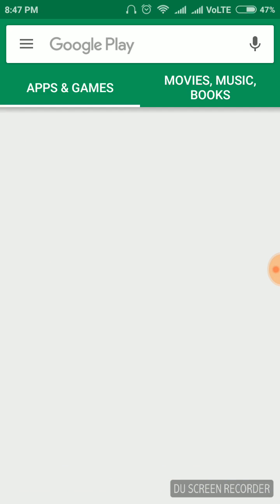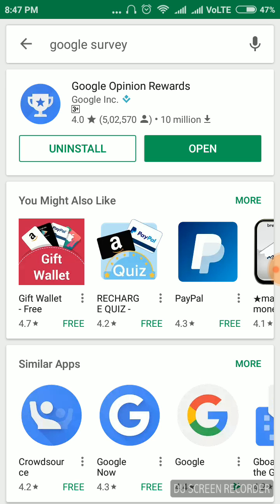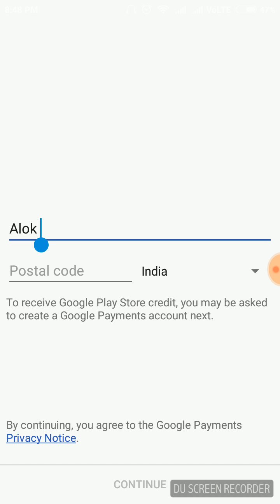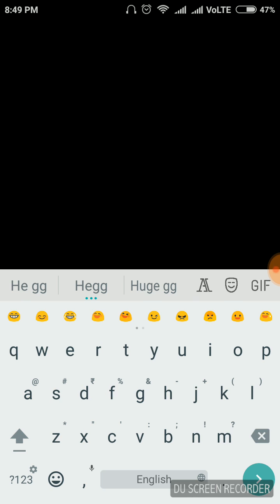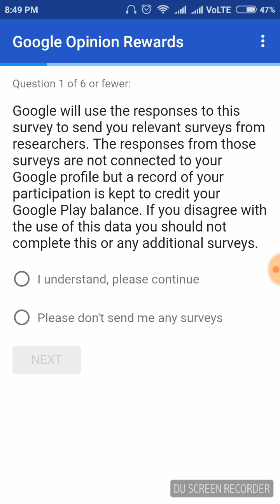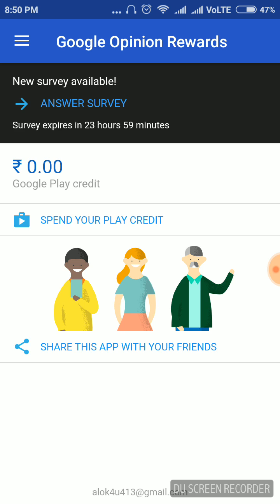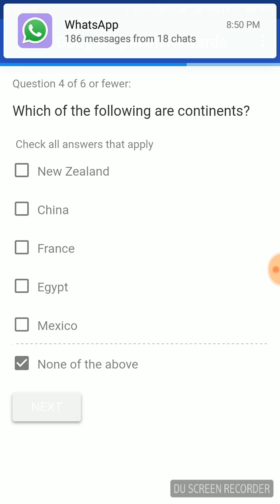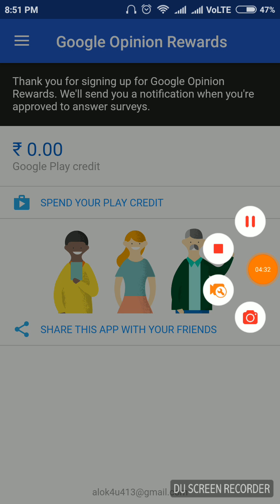Google opinion rewards| How to use it for First Time Step by Step technology Ep02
Google Opinion Rewards is presently accessible in a couple of more nations. The online hunt mammoth has as of late propelled its application in India, Singapore, and Turkey. For those of you who don't have the foggiest idea, Google Opinion Rewards is an application that sends you overviews for you to finish and pays you for doing as such.

Here's the manner by which it works. After you download and open the application, you need to answer a couple of fundamental inquiries concerning yourself. Google will then send you a study once per week by and large for you to finish. As an end-result of your time and help, the organization will pay you up to $1 in credit per overview that you can use to purchase amusements and applications on the Play Store.